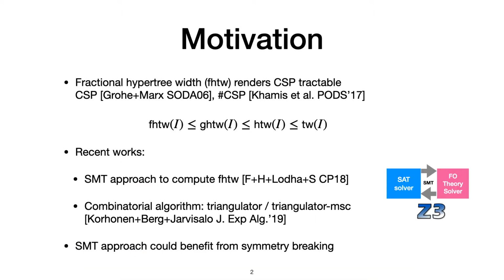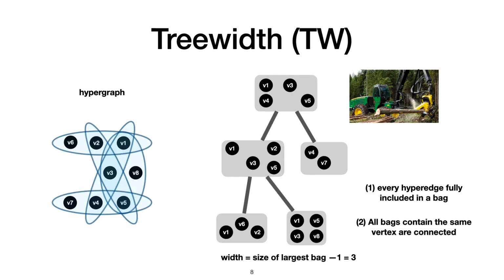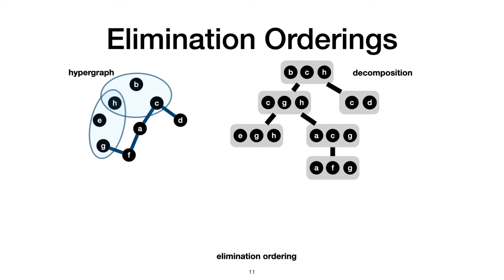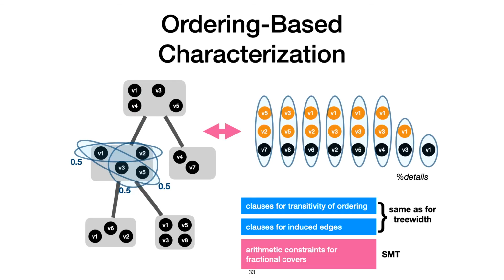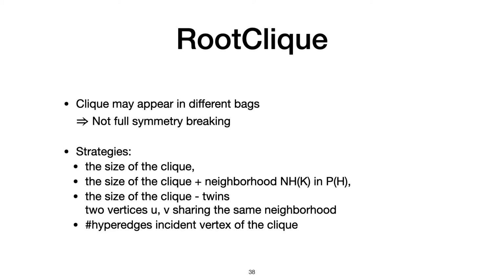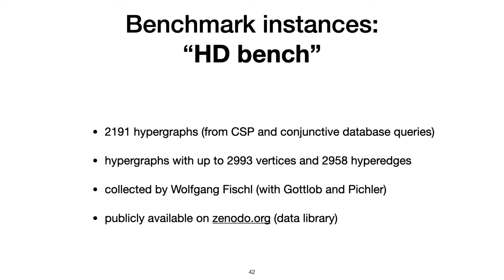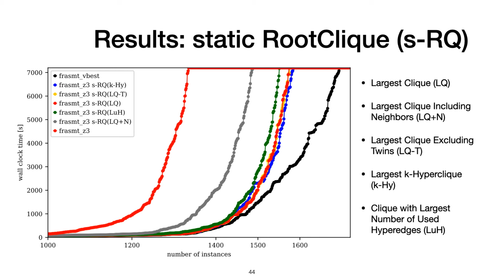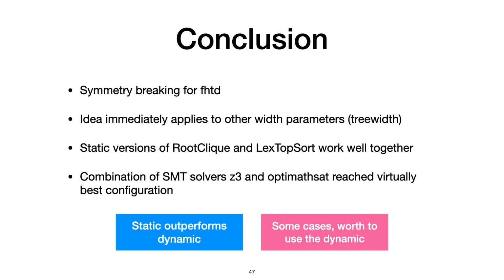CP2020 Breaking Symmetries with RootClique and LexTopsort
Presentation of CP2020 paper "Breaking Symmetries with RootClique and LexTopsort" by Johannes K. Fichte, Markus Hecher and Stefan Szeider